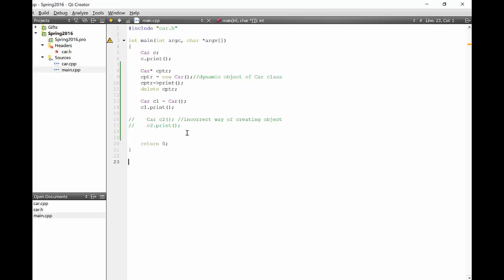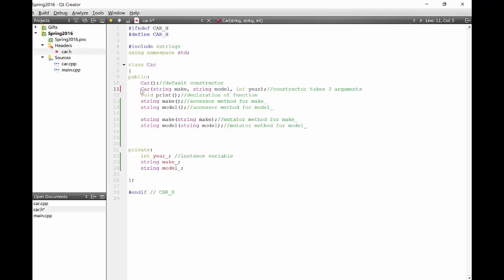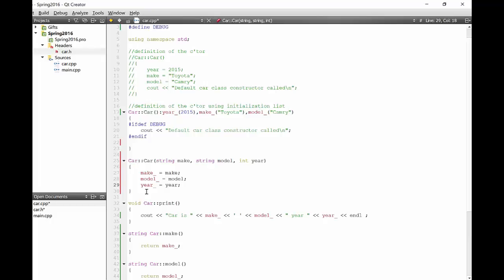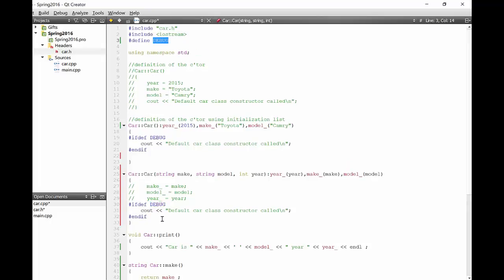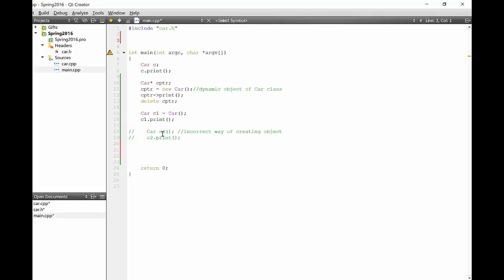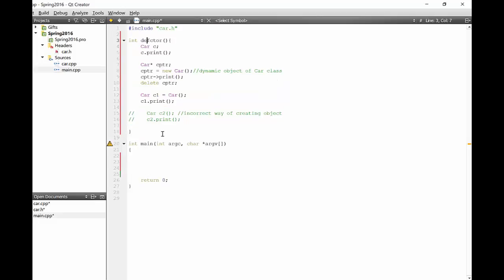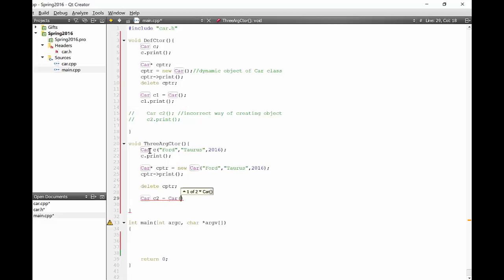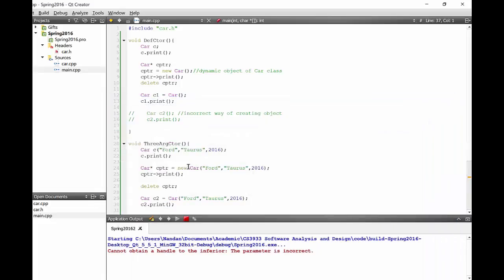4-three-arg-constructor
Three argument constructor and initialization list.